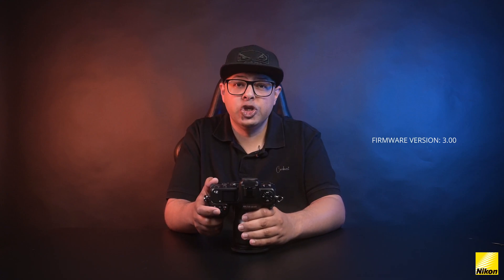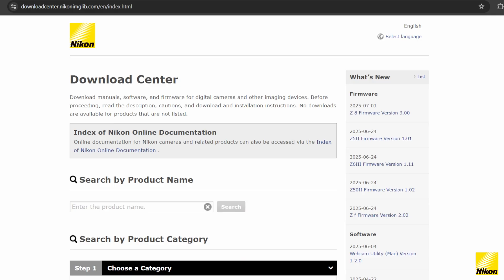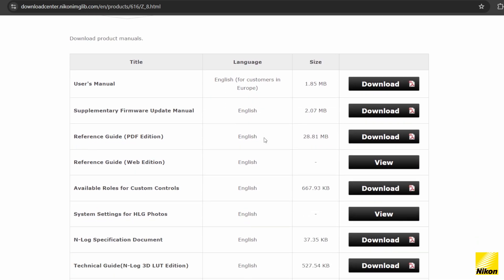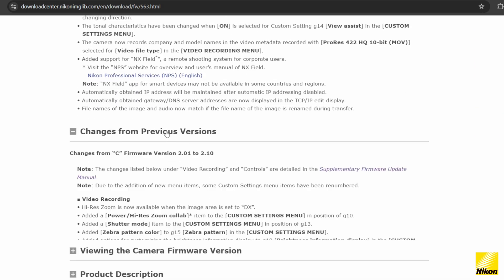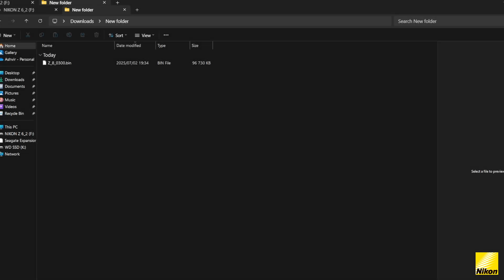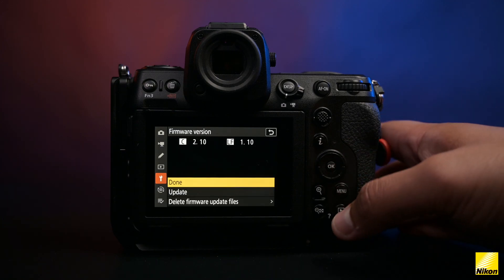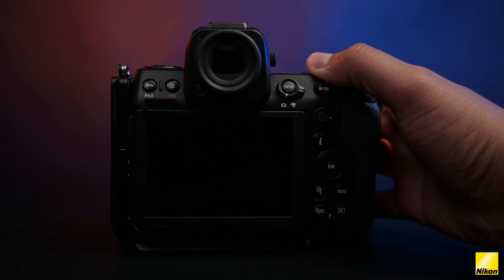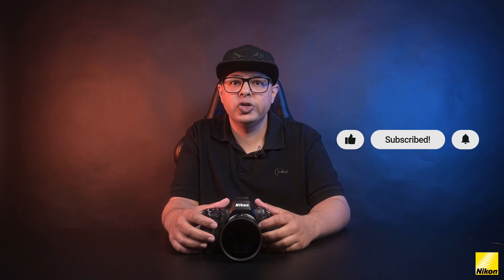How To Update your Nikon Z8 Firmware (Ver:3.00)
Watch @AshvirMaharajPhoto guide you through updating your Z8 to firmware version 3.0 - in just a few simple steps!

Stay up to date and unlock the latest features to get the most out of your Nikon Z8. 💪📸

Visit Nikon Download Center to update Firmware on any Nikon camera

Note: Please remove 3rd party lenses before processing with update.

If you are unsure what you are doing you can take your camera to an authorized Nikon Center to have it updated.